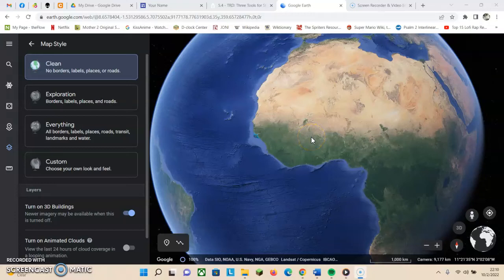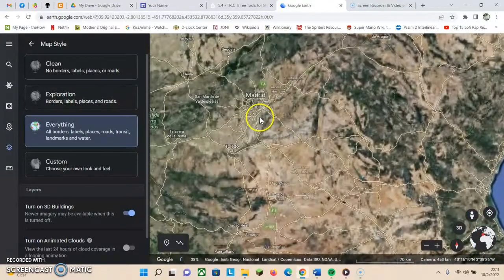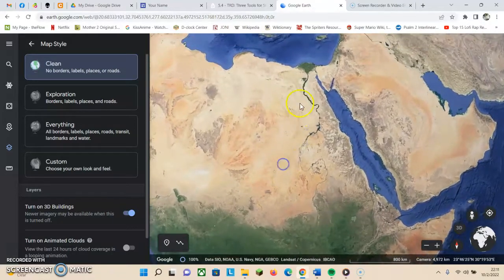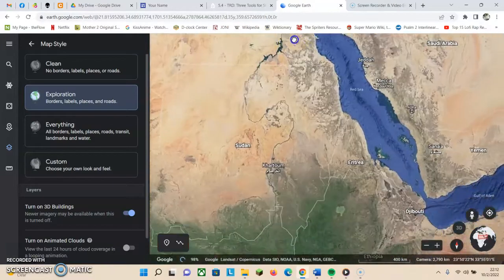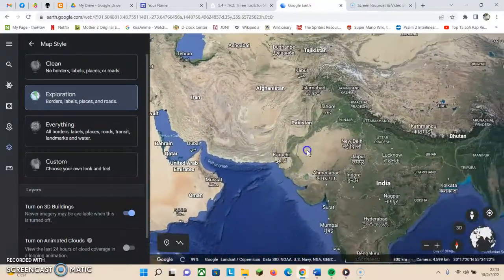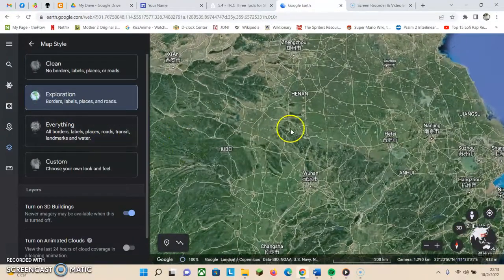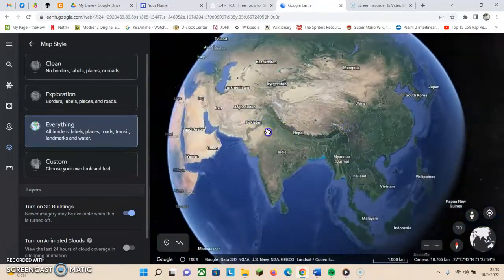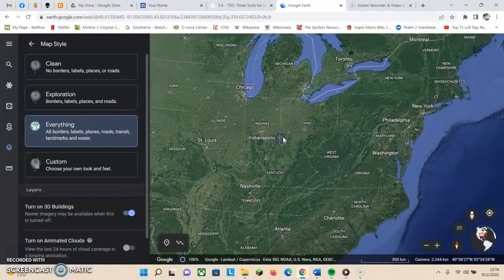Demonstration of Google Earth